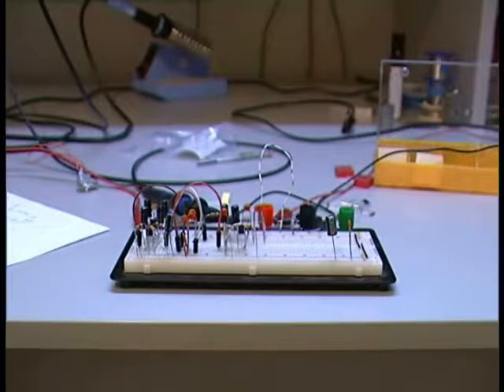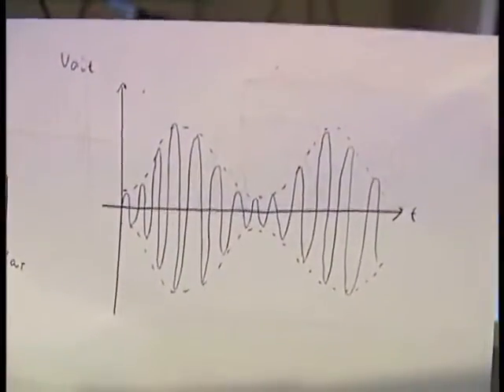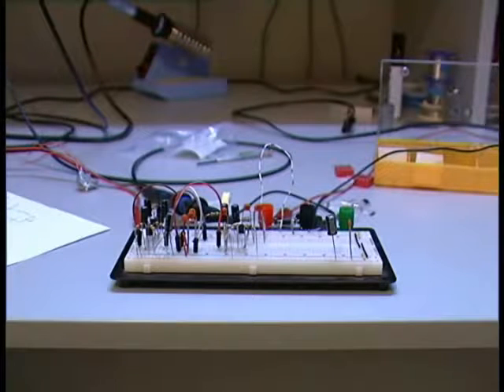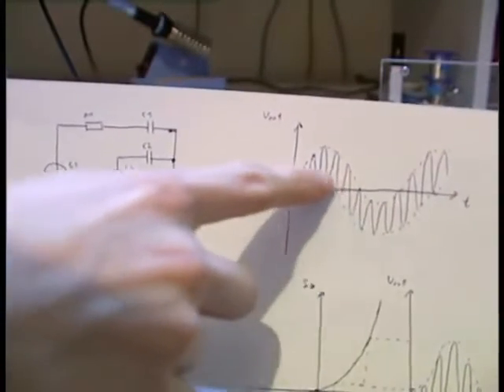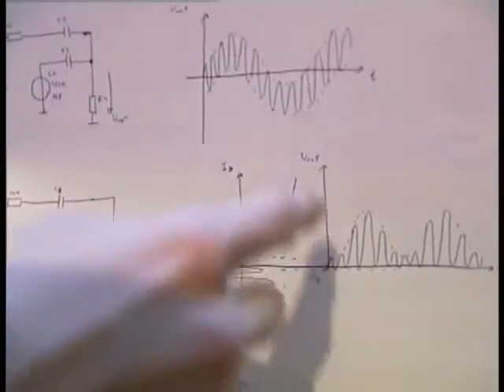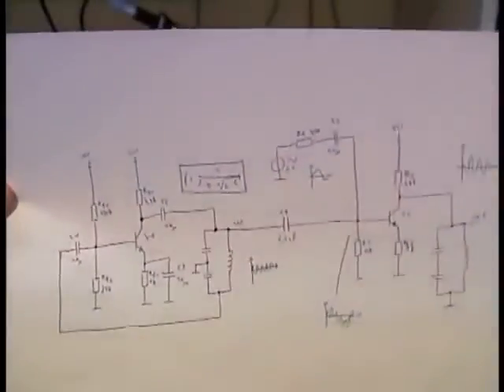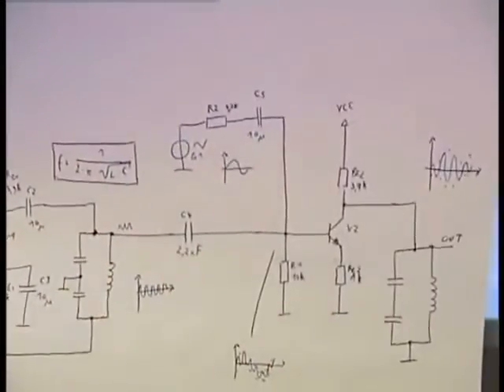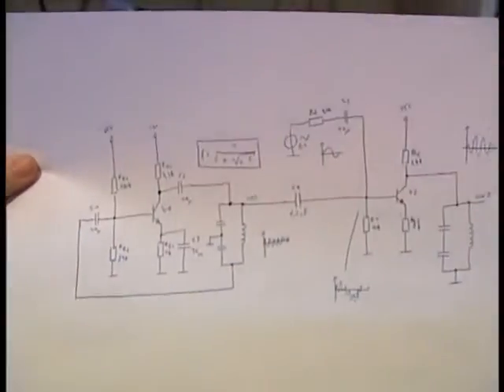My Smart Way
this you tube channel for  learn easily all thinks